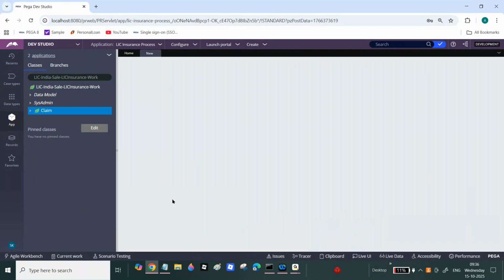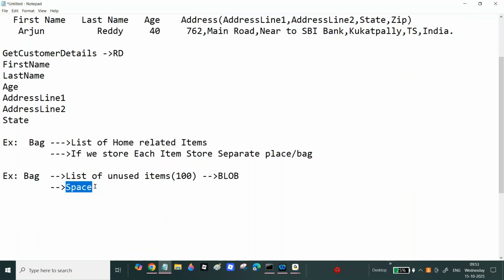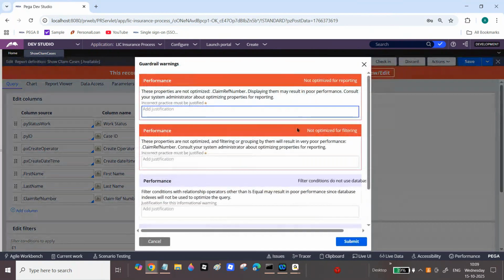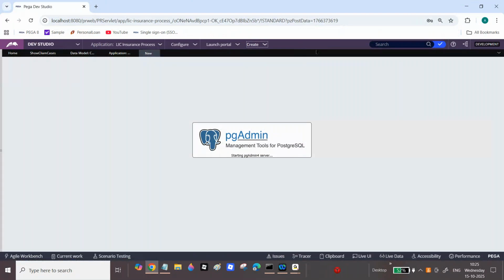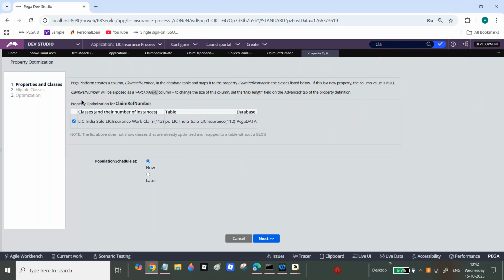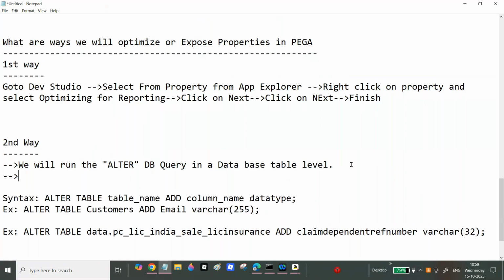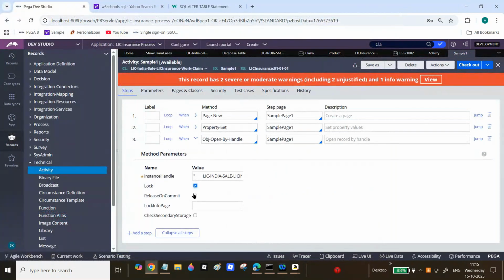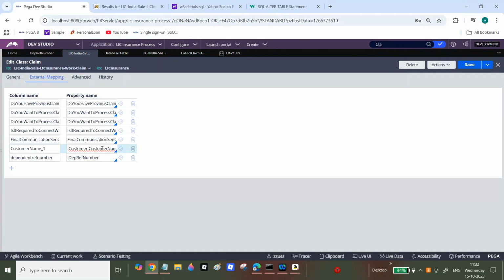In-depth explanation of how to optimize single and page properties in Pega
In this video, I provide a detailed explanation of how to optimize Single Value Properties and Page Properties in PEGA for better reporting and performance.

Topics covered:

What is property optimization in PEGA
Why optimization is important
Optimizing Single Value Properties
Optimizing Page Properties
Column creation in database tables
Reporting on optimized properties
Performance considerations
Best practices and limitations
Real-time examples and demonstrations

This tutorial is ideal for PEGA developers, system architects, and beginners who want to understand PEGA database optimization concepts clearly.